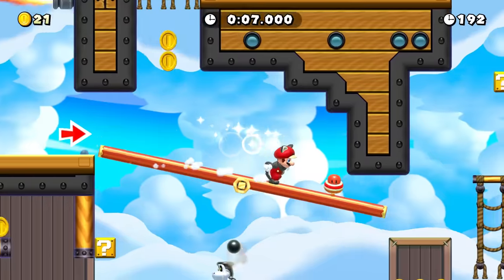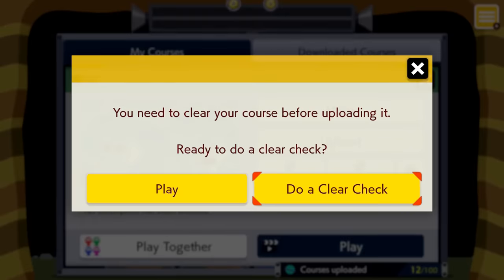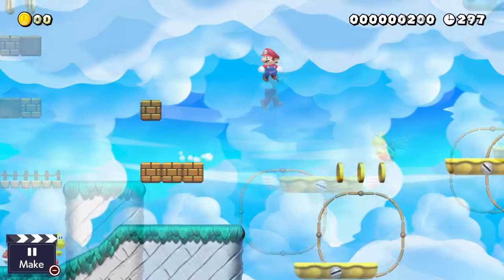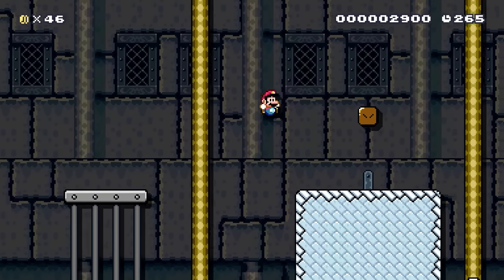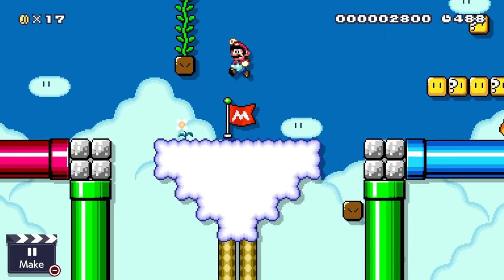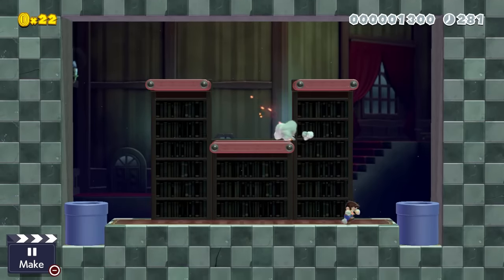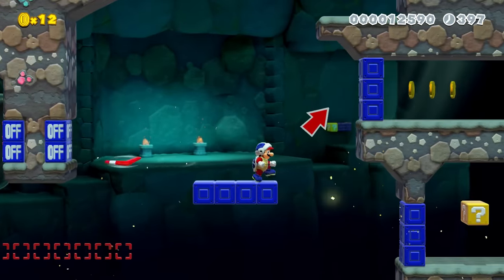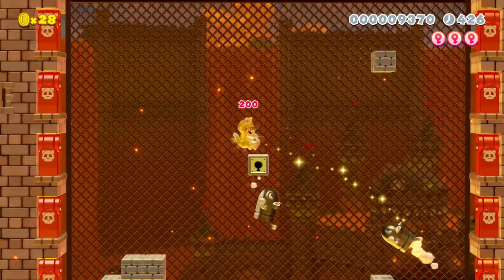How To Add Secrets Into Your Super Mario Maker 2 Levels | Tips & Tricks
One of my favorite things in not only just super mario maker 2 but video games in general are secrets. These can be small easter eggs or actual rewards to the player and I feel that these greatly expand a games value. This same mentality for me also applies to levels in super mario maker 2. So today I wanted to discuss with you all a few tips, tricks, and Ideas on including secrets in your mario maker 2 levels. These will make your levels much better and fun to explore!

0:00 Intro
0:50 What Can Be Secrets
2:28 Where Group 2 Items Can Go
4:32 Invisible Blocks
6:23 Pipes
7:38 Power-Up Secrets
9:51 Item Secrets
10:32 Pink Coins As Secrets
11:05 Outro